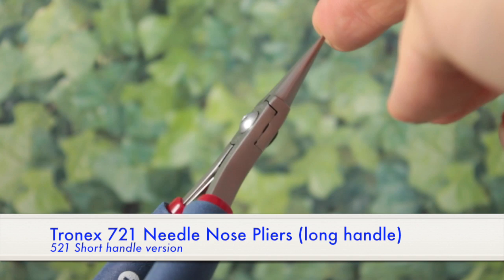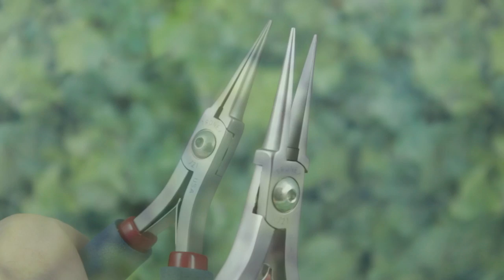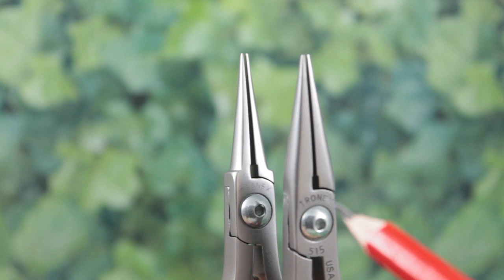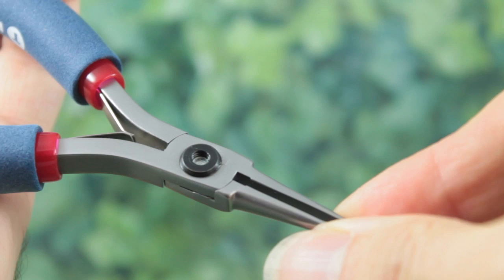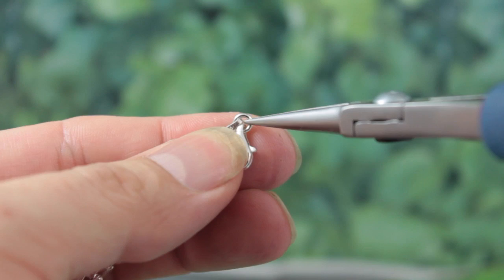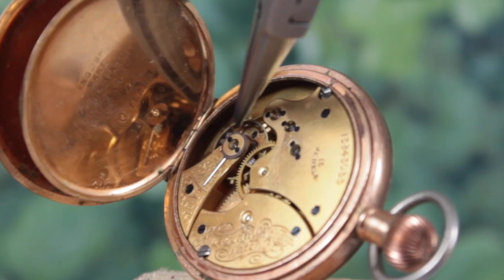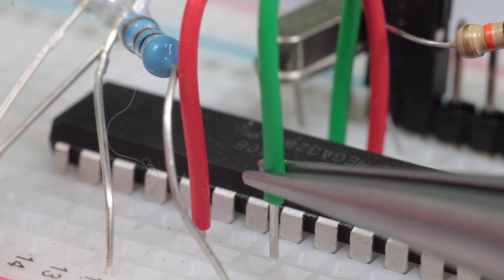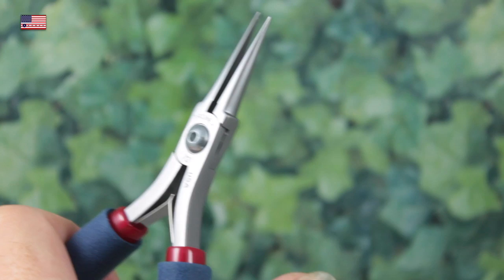Tronex 721 Needle Nose Pliers Demo & Review in HD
demonstrates the Tronex 721 long handle needle nose pliers.